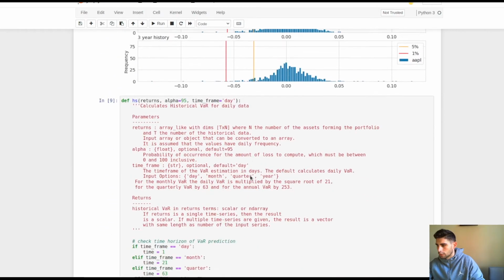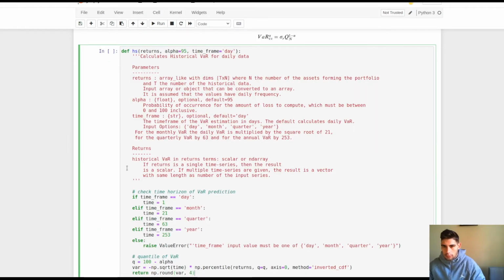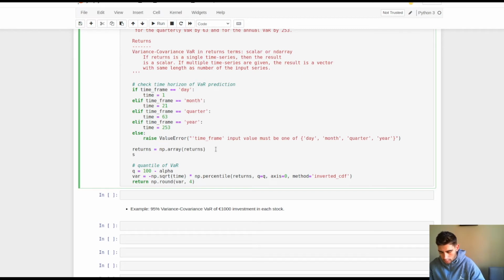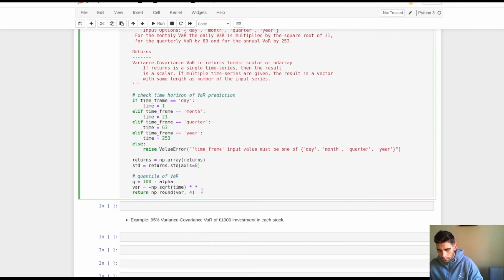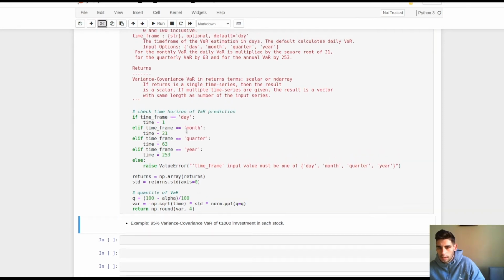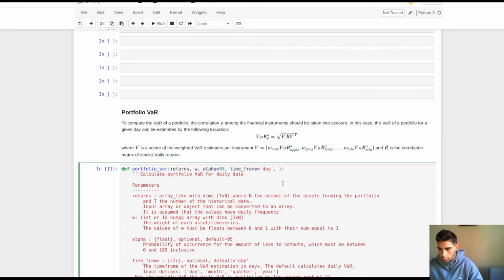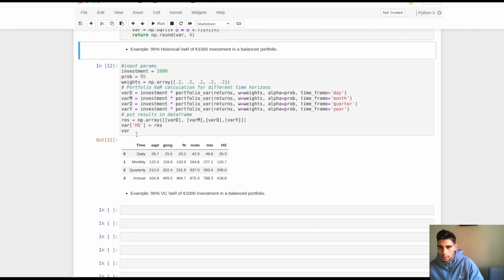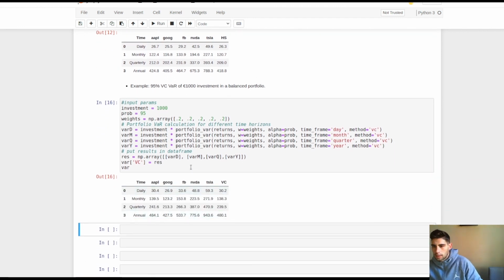Value at Risk estimation with Python: Parametric (Variance-Covariance) VaR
Value at Risk (VAR) is a rather simple yet valuable risk estimation measure that helps traders and investors understand the risk of loss for their investments. Using VaR, financial professionals can estimate how much their investments could lose in a specified time window (e.g., during a day or month) under normal market conditions.

This video demonstrates how to calculate portfolio VaR with a parametric model by implementing the Variance-Covariance method in Python.